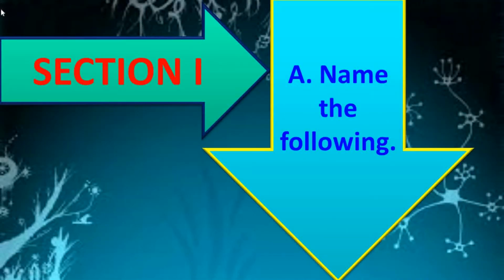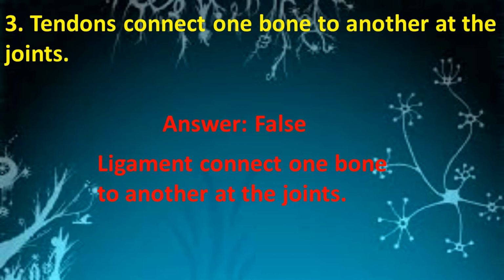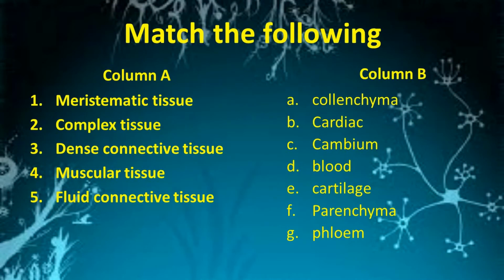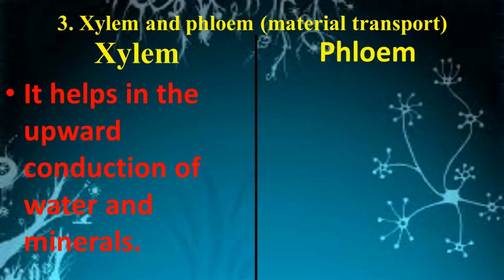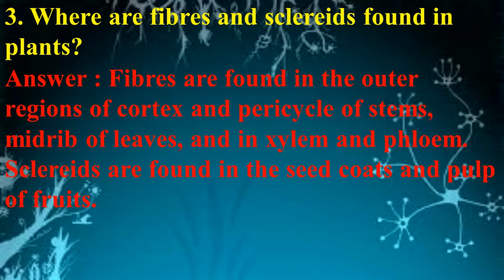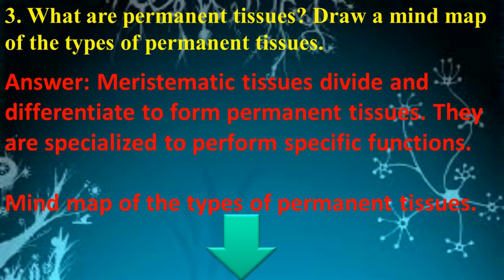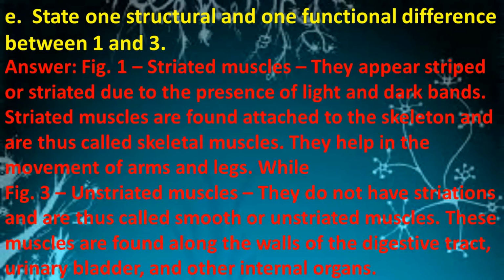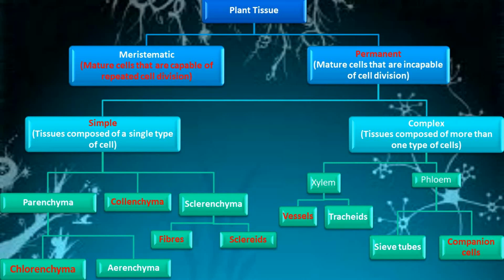Biology Class VII Chapter I TISSUES